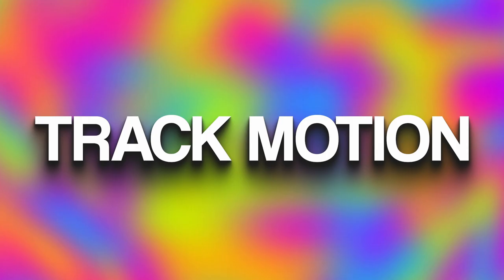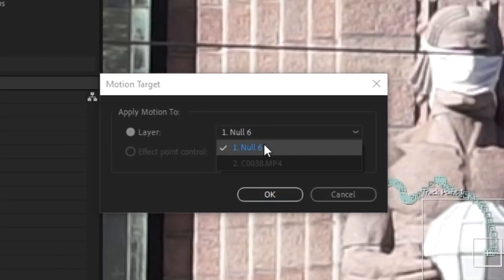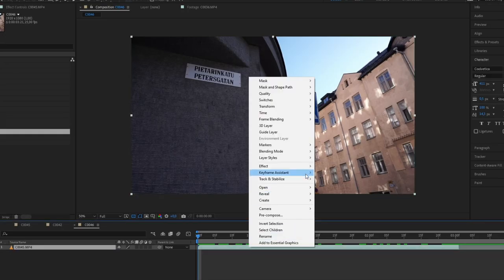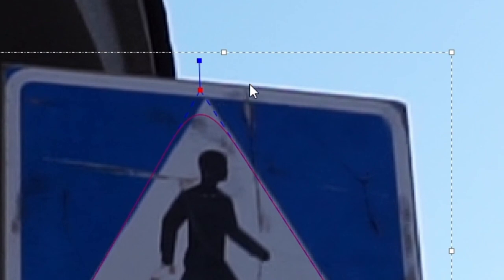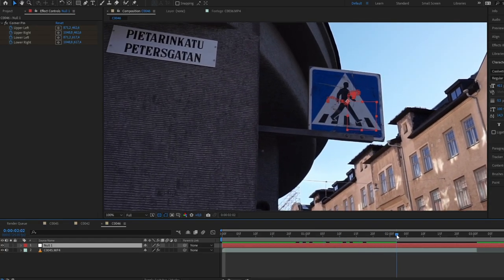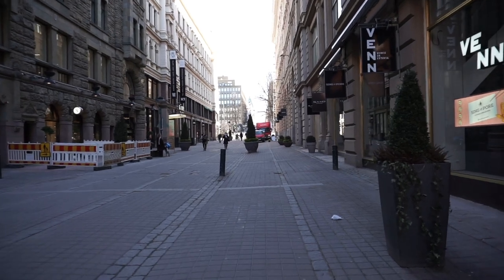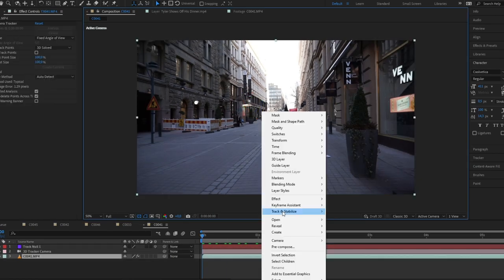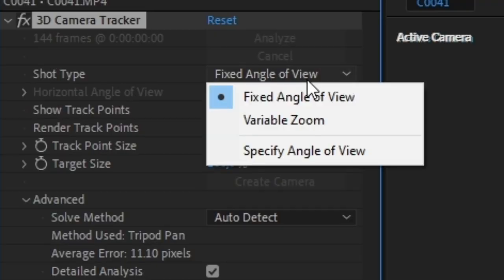After Effects Tracking tutorial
Join the worlds largest video meme community!!!